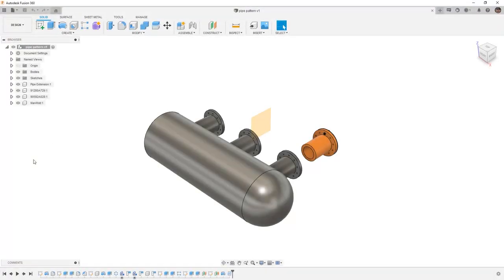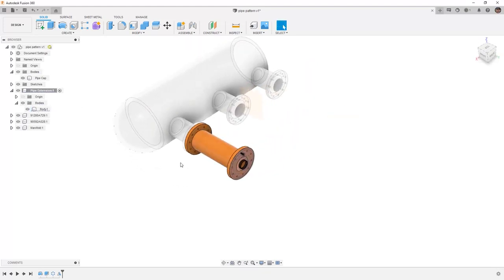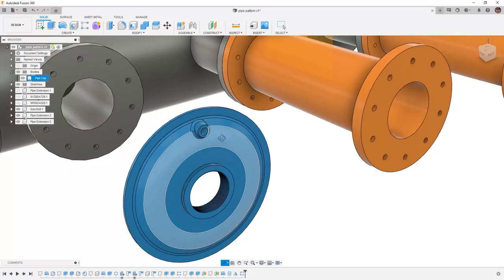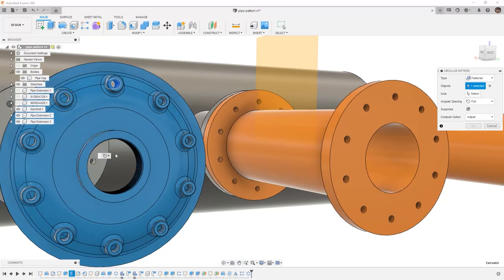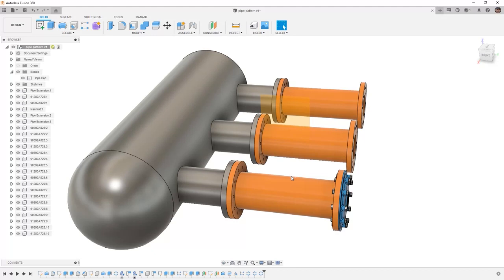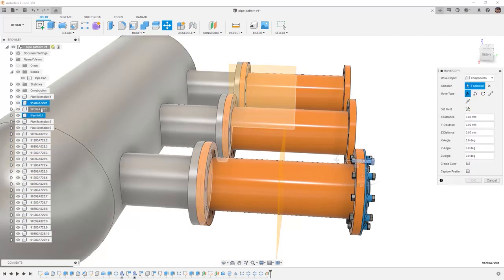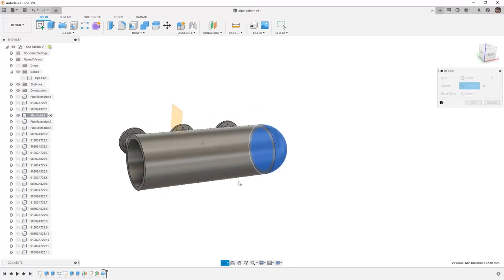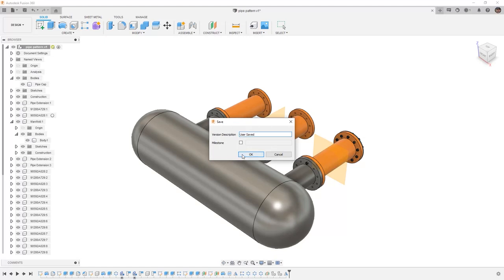Mirrors and patterns